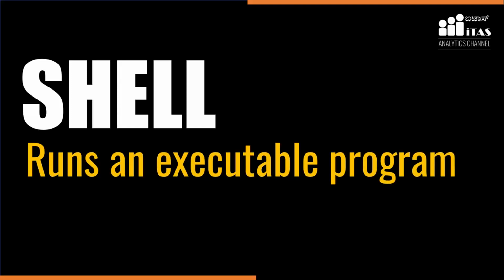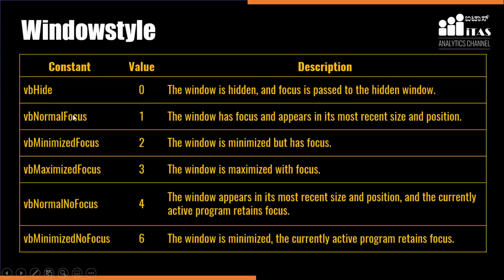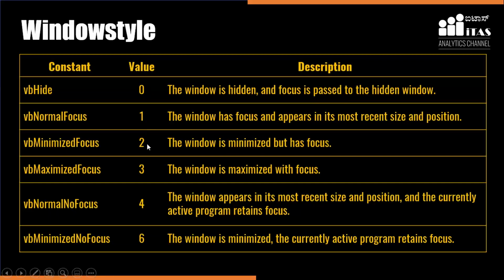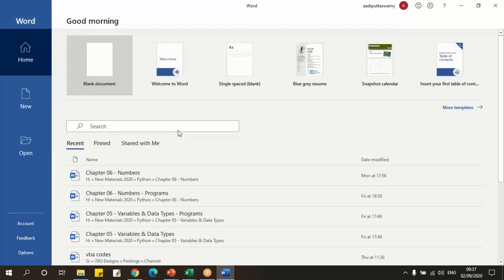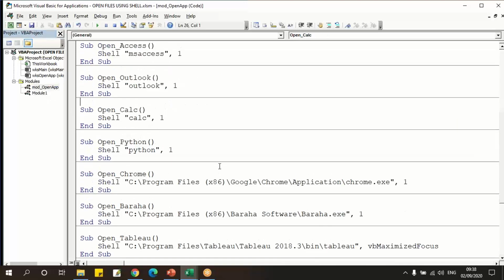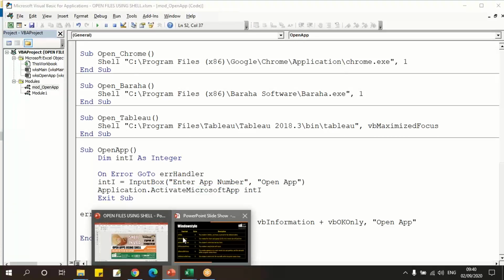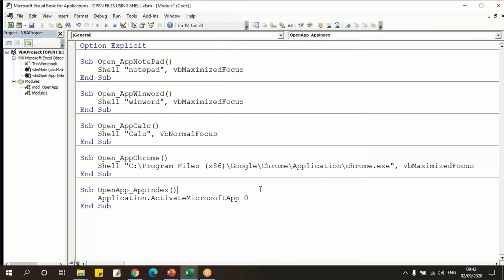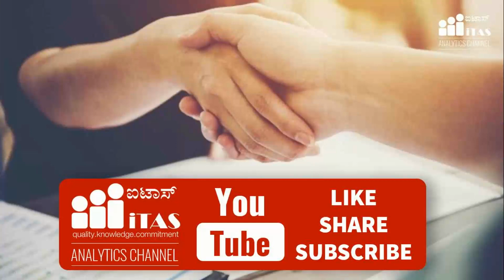VBA TIPS AND TRICKS | OPEN APPS USING SHELL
HOW TO OPEN APPLICATIONS USING SHELL COMMAND IN VBA

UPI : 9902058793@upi